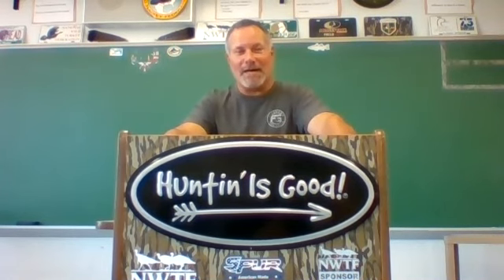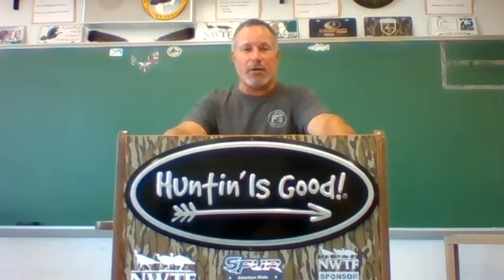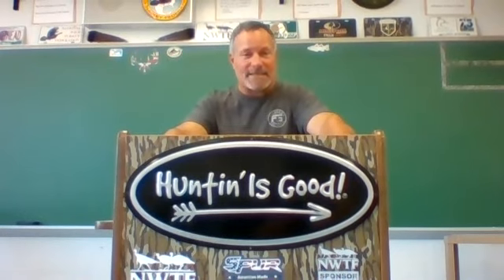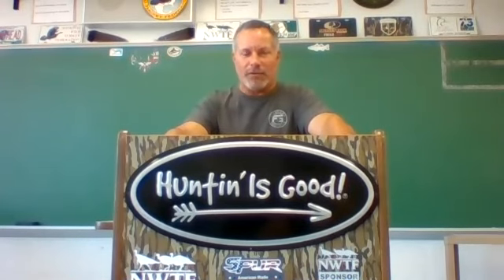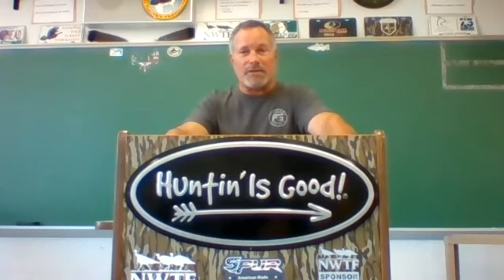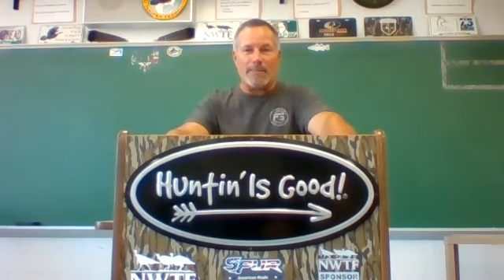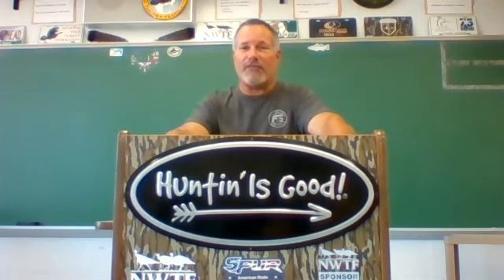Ferlita, Mr. - Math - Open House